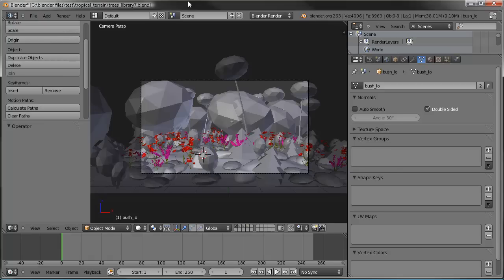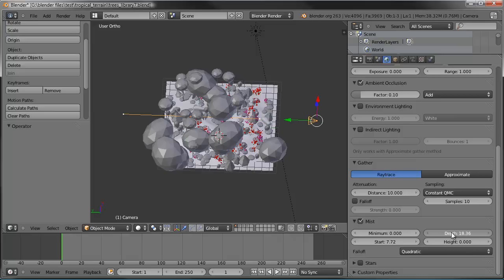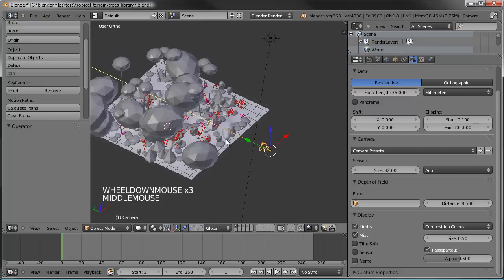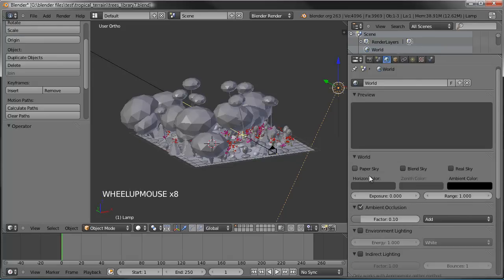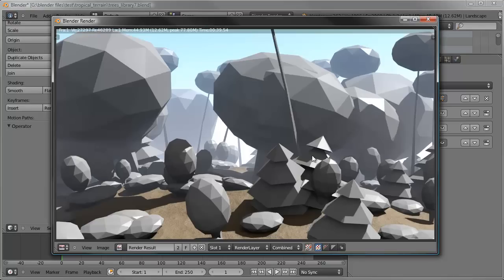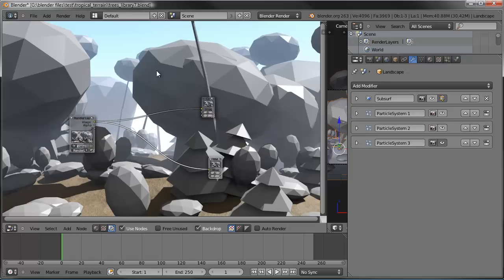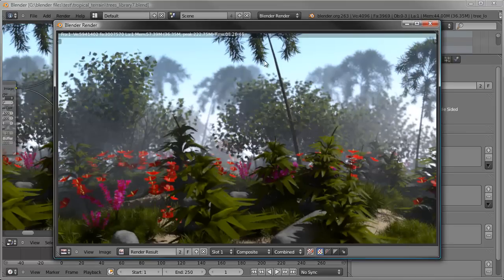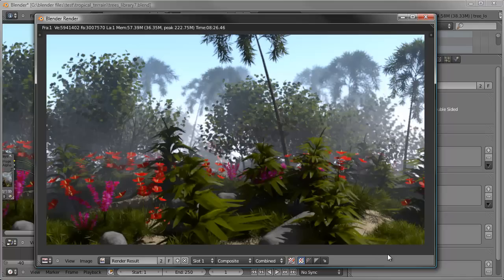Blender 2.6x Tropical Terrain - 07 - Mist, Defocus, Compositor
In this Blender 2.63 series, I'm going over how to create a purely-CGI landscape; in this seventh (and final) part, we finish off our scene by adding some Mist settings, setting up a Focal Point with our camera, then using the Compositor to add some depth of field.

If you'd like to purchase the source files for each section of this series, you can find them in my topspin store